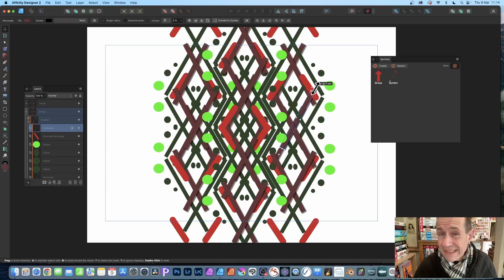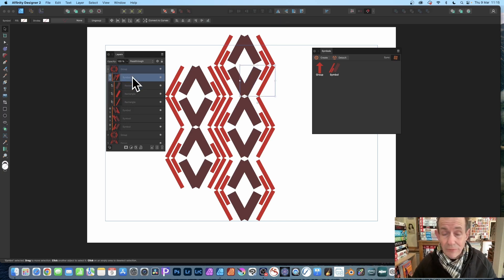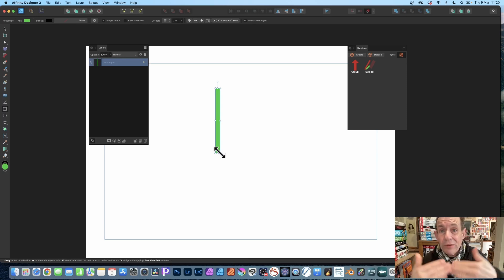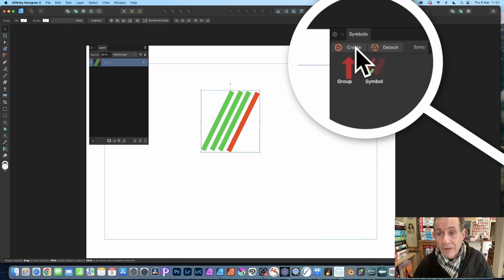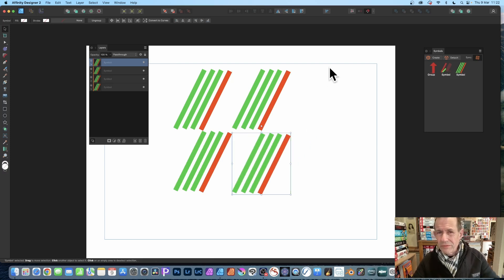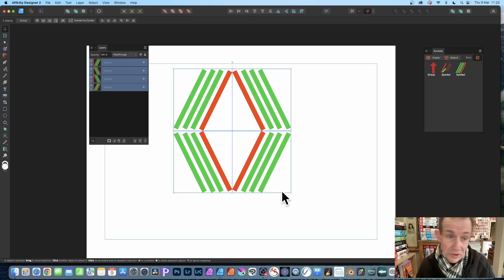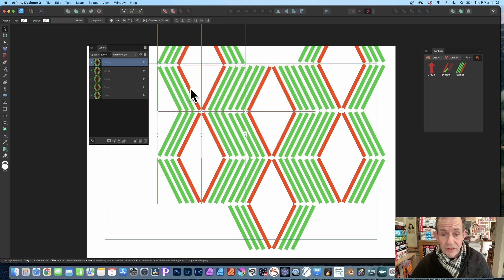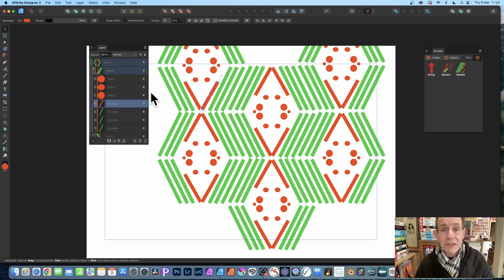Vector Tiles In Affinity Designer HOW TO | Patterns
How to create vector tile pattern designs in Affinity Designer (using symbols)
00:00 - Start
00:24 - Add tile
00:38 - Change design element
01:36 - Start to create tile
02:14 - Add to symbols panel
02:58 - Transforms